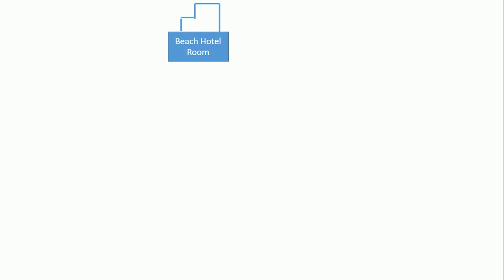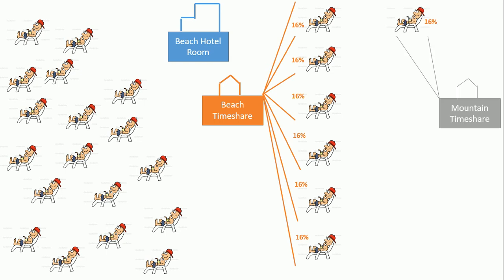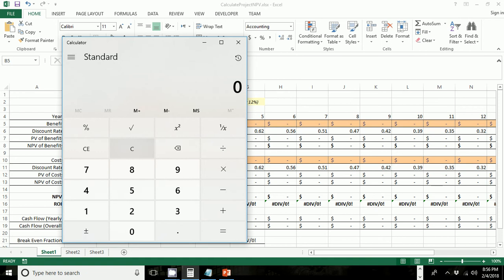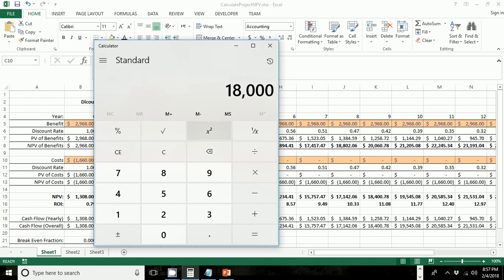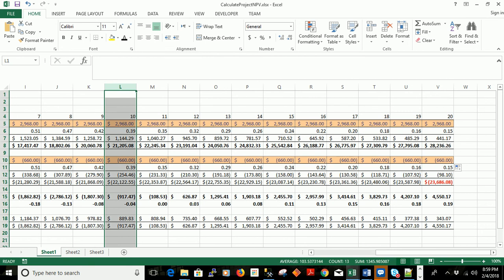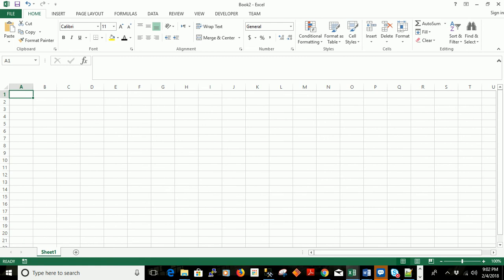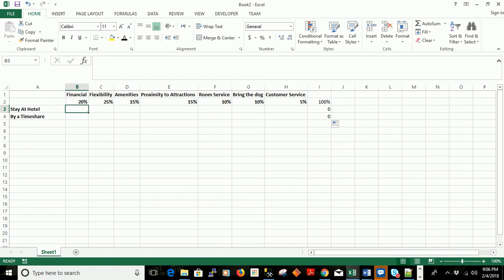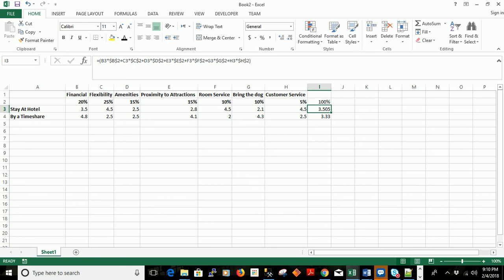Systems Analysis and Design - Feasibility Study Demonstration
A demonstration of performing a feasibility study, this video uses the simple example of deciding between two vacation lodging alternatives (timeshares vs hotels).  While most of us do not use a decision process as structured and detailed as this when deciding how to purchase lodging for vacations, this serves a simple example to learn the concepts which can be applied to information systems projects.